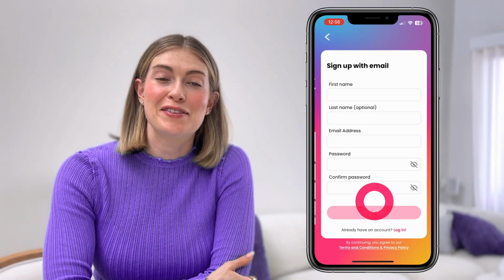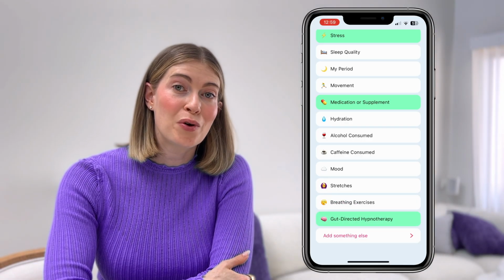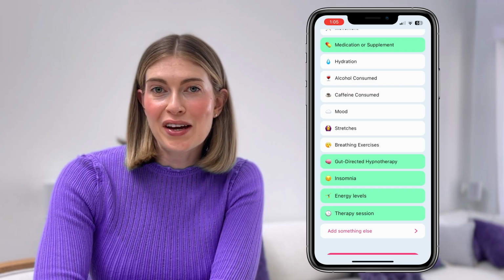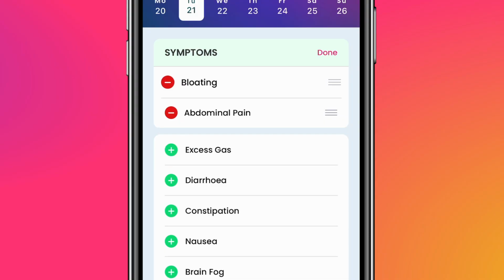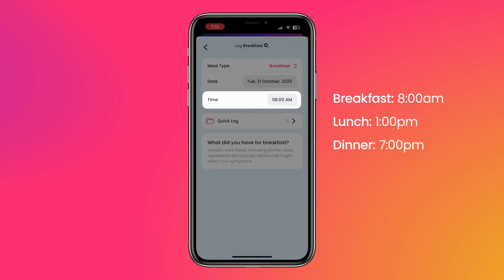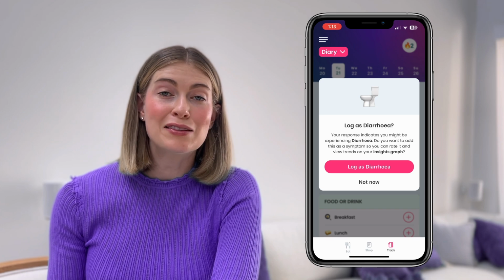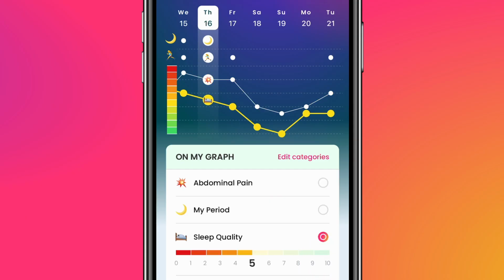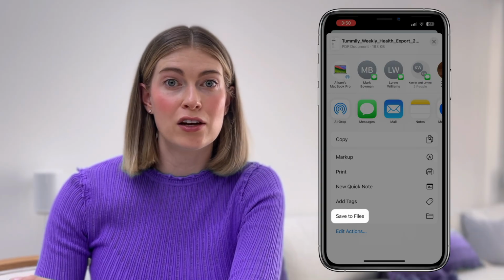A complete guide to using the Tummily health tracker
💁‍♀️How to use the free health tracker in the Tummily app to log symptoms, factors, meals, bowel movements and custom notes AND get real insights into what helps or hinders your symptoms.
Quick links:
00:00 Set up and customisation
00:51 Giving your custom trigger or treatment a rating scale (Good to Bad, Bad to Good, or None)
01:45 Add and edit reminders
02:05 Intro to Diary
02:17 Add new custom symptoms or factors AND edit what you're tracking in your Diary (Add new, remove or reorder items in your diary) (See 00:51 for an explanation of the good / bad rating scale)
02:40 Log a symptom (time, date, rating scale and add details)
03:08 Log a meal (default times of day explained)
03:29 Quick Log meals
03:50 Log a bowel movement (add Bristol stool type + notes. Log as diarrhoea or constipation if applicable)
04:07 Log a custom note
04:19 Intro to the Insights graph (how things with and without a rating are displayed on the graph) (How to spot correlations and patterns)
04:56 Show, hide or reorder items on the Insights graph
05:07 Intro to timeline
05:15 Export PDF report to share with doctor or dietitian
05:39 Sneak preview of low FODMAP meal planner (at time of posting: coming soon!)

✨ Yes, these features are free! Head to our Instagram bio @tummily.app for direct links to download Tummily on the App Store or Google Play.

This video is presented by one of Australia's leading IBS dietitian's and Tummily Co-Founder, Chelsea McCallum.